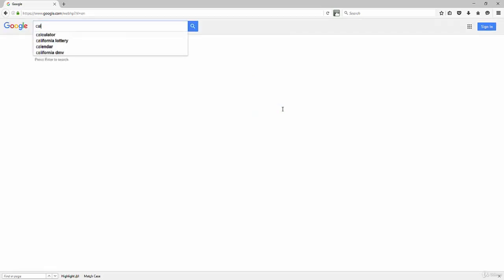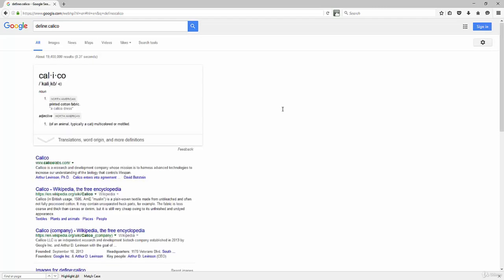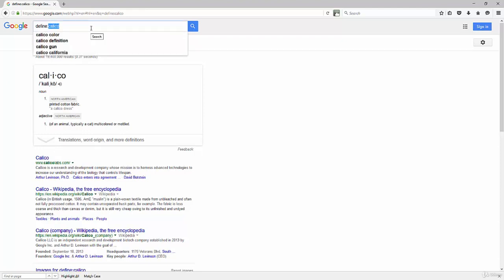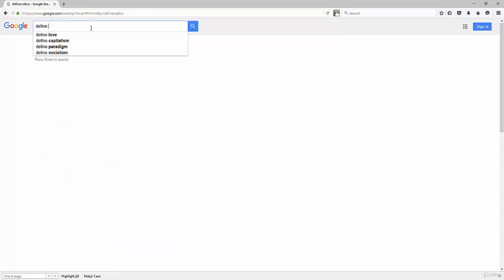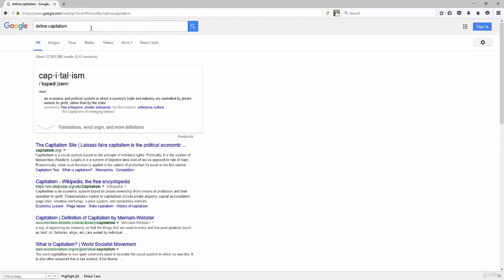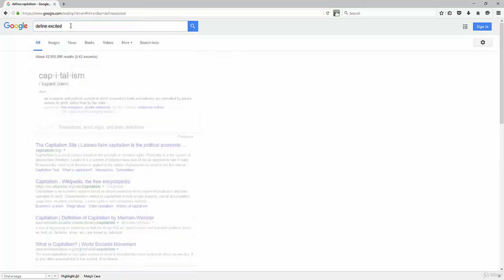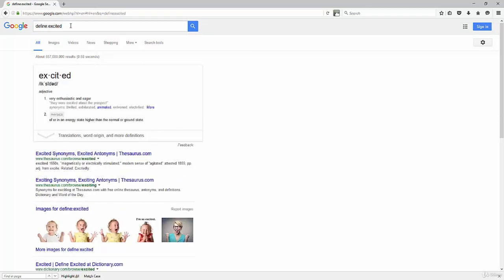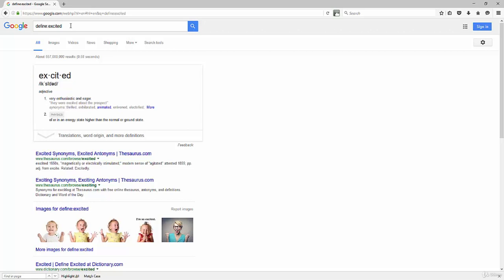'Define' Tag | Google Hacks For Businesses- Introduction to Google Tools